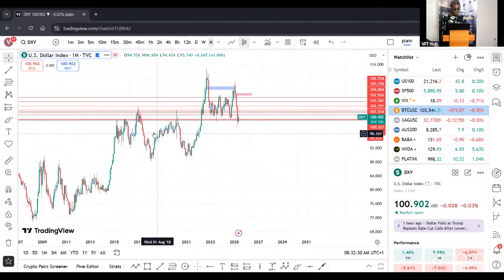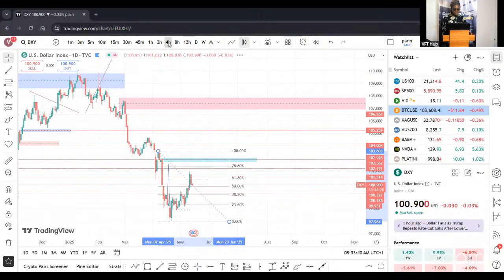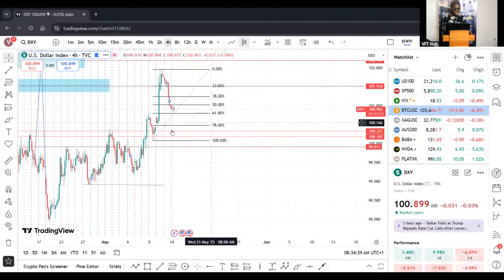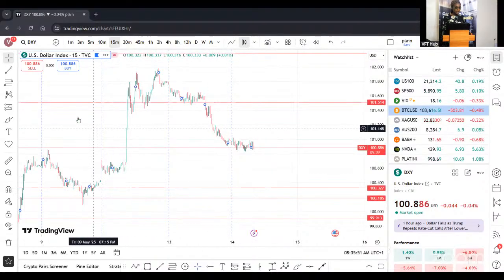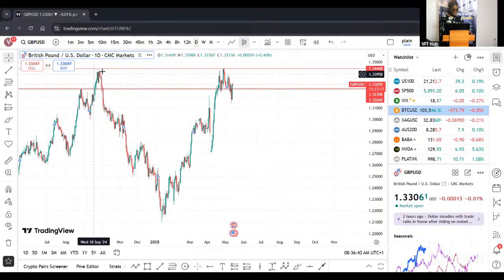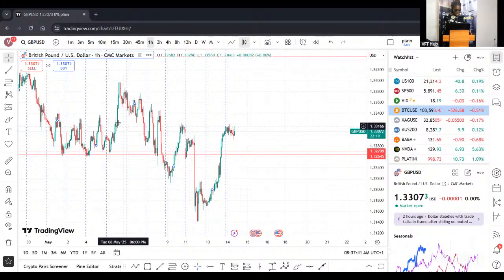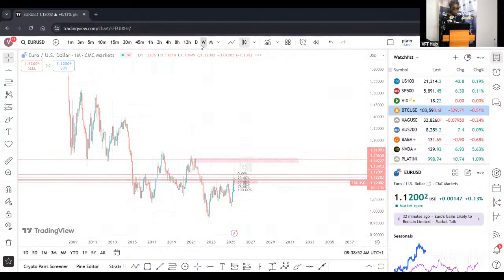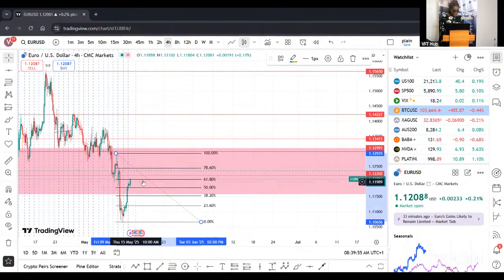VFT MARKET COLOUR LIVE